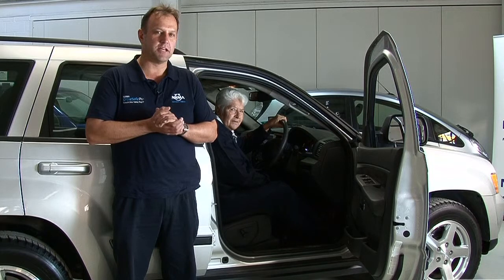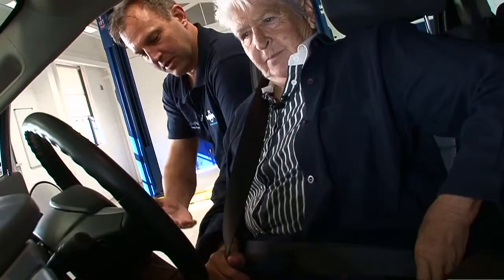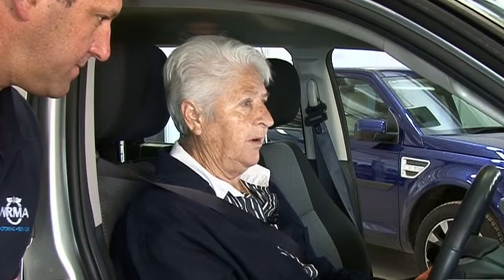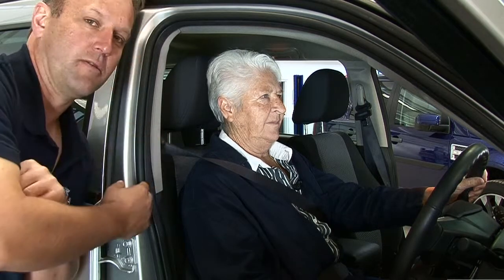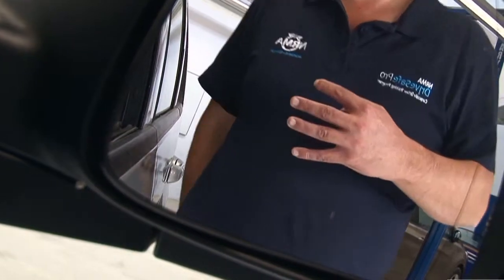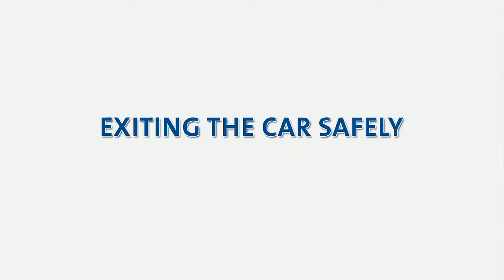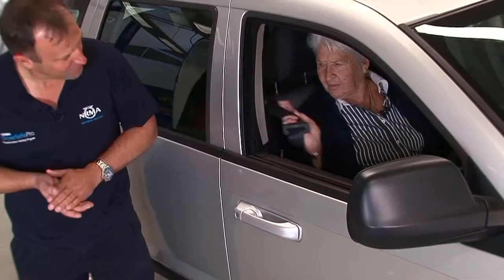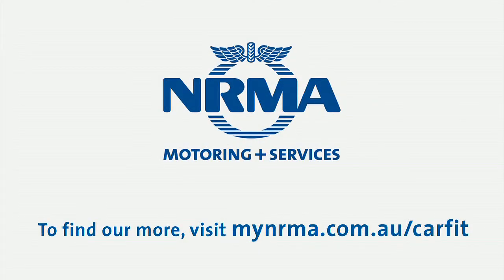NRMA Carfit with Dawn Fraser